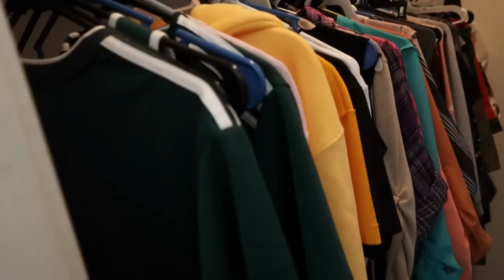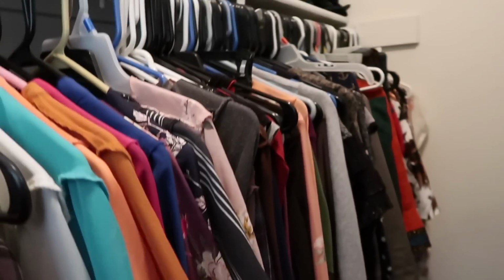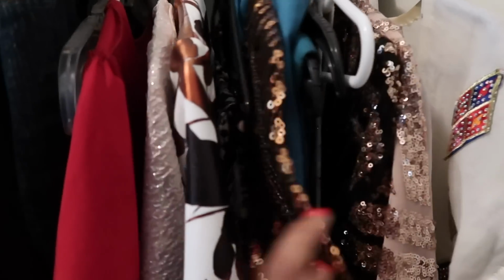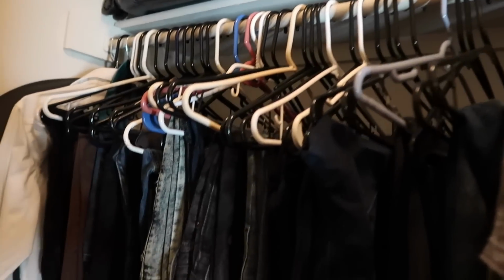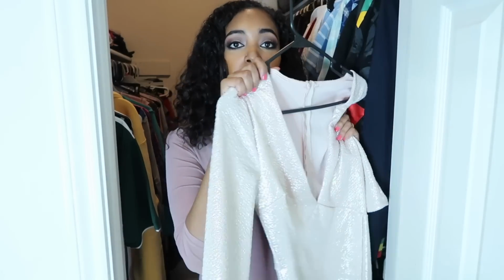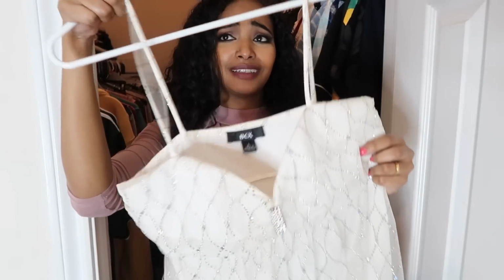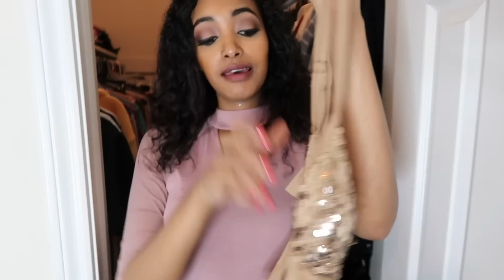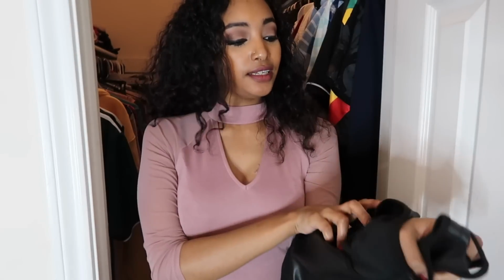I Have Too Many Clothes !!! | Amena and Elias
Shop my Closet @AmenaTeferi

HELP ME PUT SUBTITLES ON MY VIDEOS!!! IF YOU
SPEAK ARABIC OR AMHARIC PLEASE HELP TRANSLATE